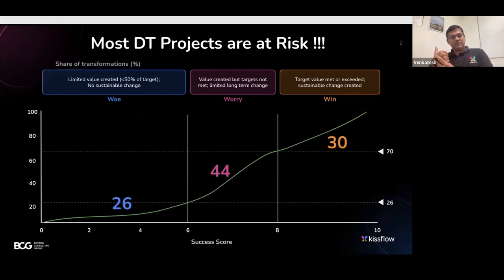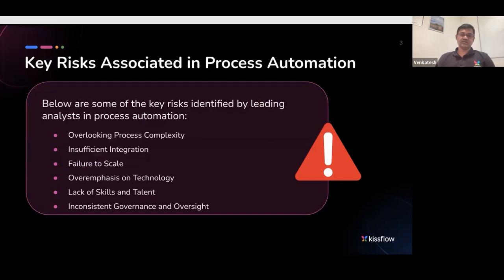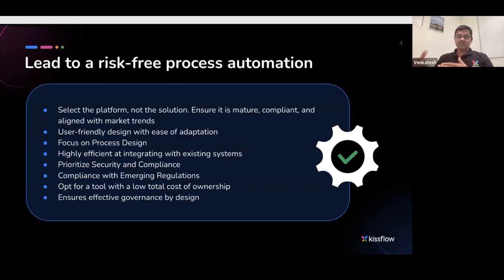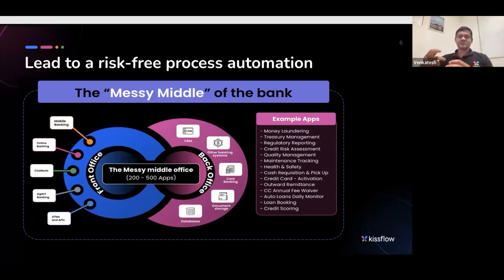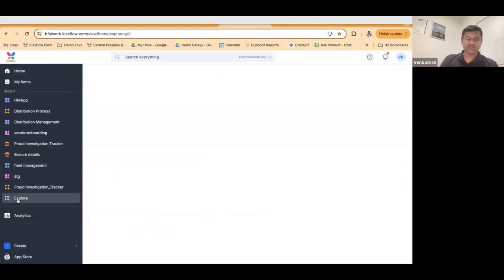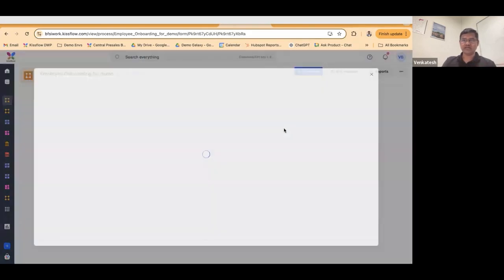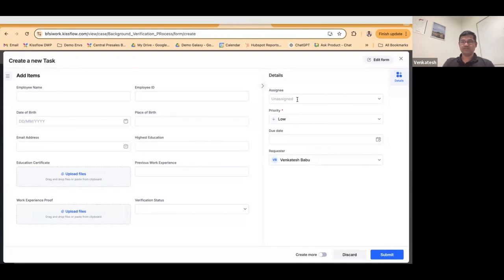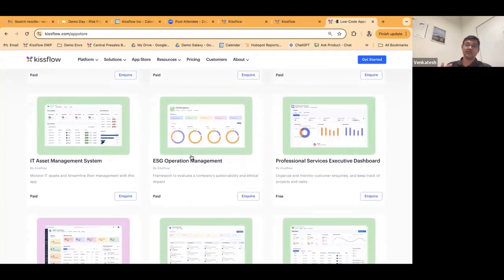Product Update October – Discover New Features Now!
Stay up to date with our Product Update October, where we reveal new features and enhancements designed to boost your experience. In this walkthrough, we cover key improvements, usability upgrades, and new capabilities that help you work smarter. Watch now to explore everything that’s new in this latest update.

0:00 Introduction to the product update
2:00 Overview of key improvements
5:00 Usability upgrades explained
10:00 Introduction of new capabilities for smarter work
15:00 Exploring how to clear IT backlogs
20:00 Empowering business users to build custom apps
25:00 Encouraging process owners to automate workflows
27:26 Conclusion and links to explore more